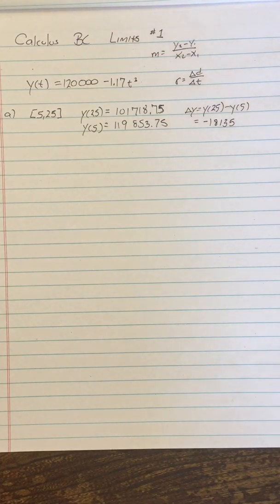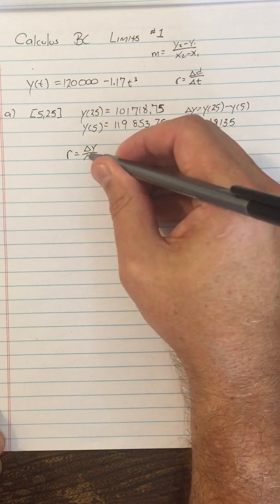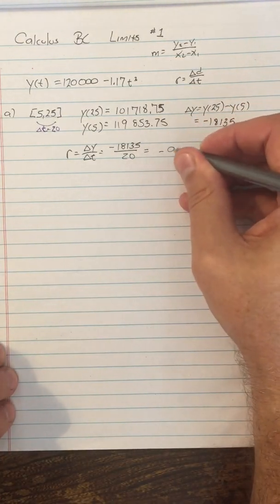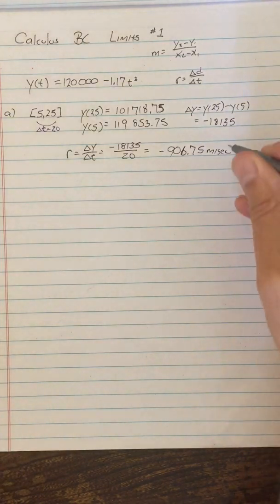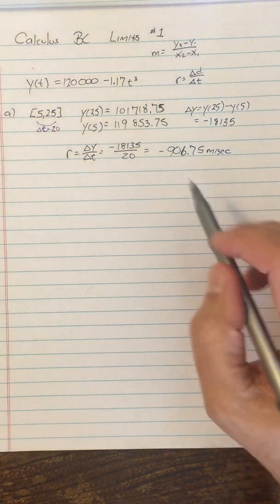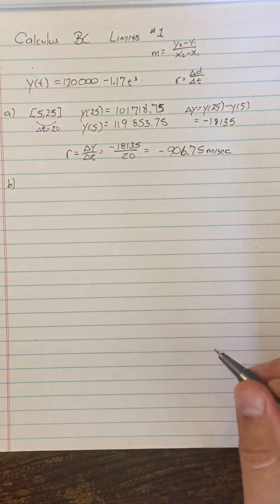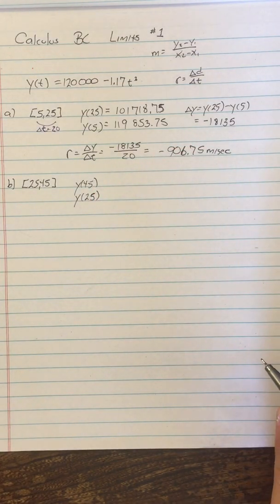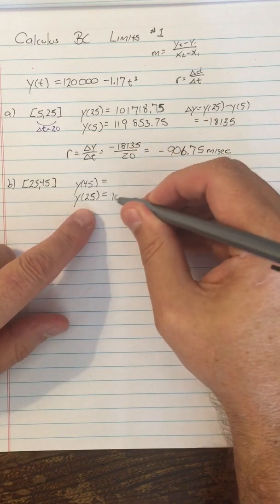Limits #1 Part 3